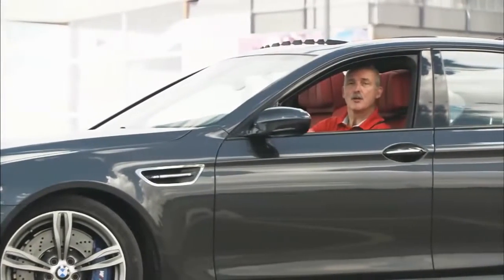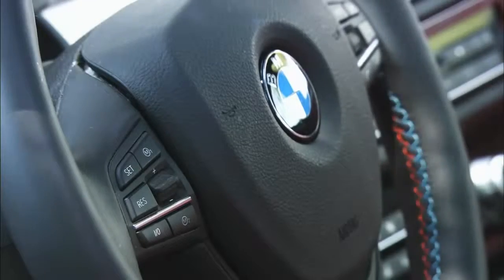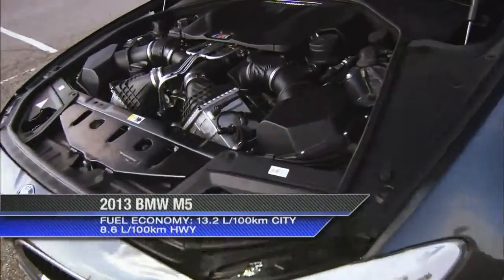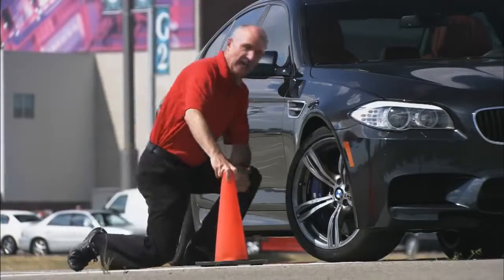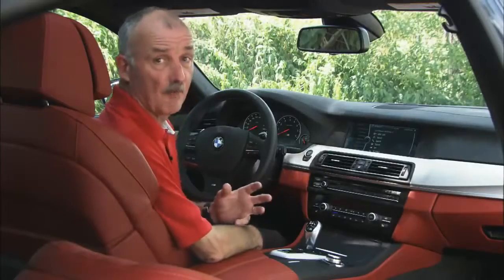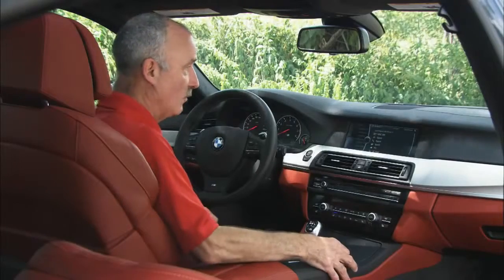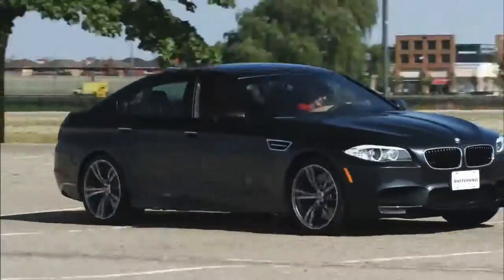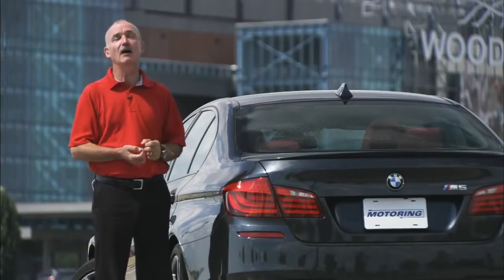Motoring 2013 Episode 7 Test Drive 2013 BMW M5 720p